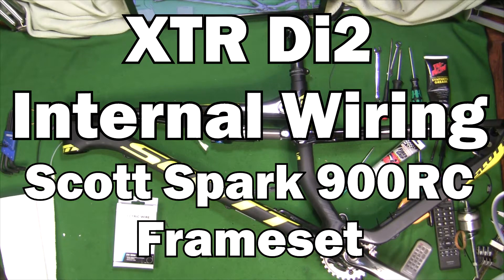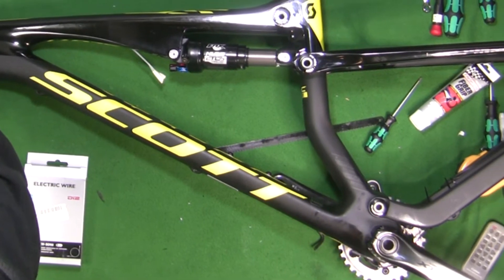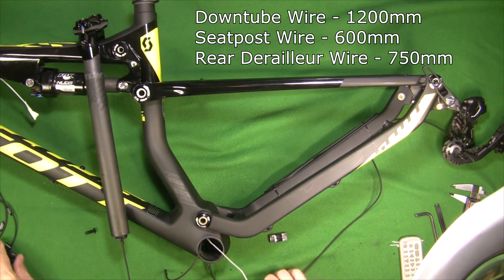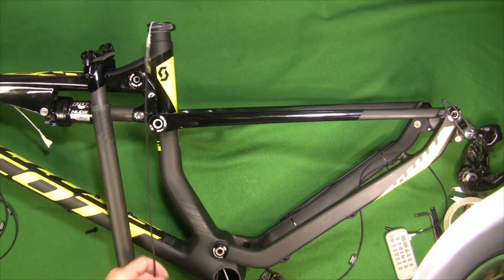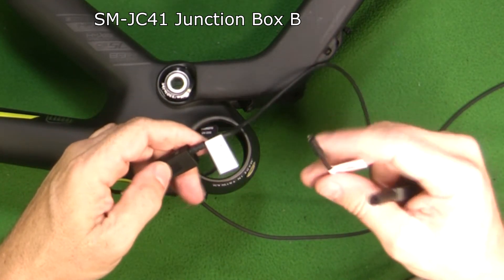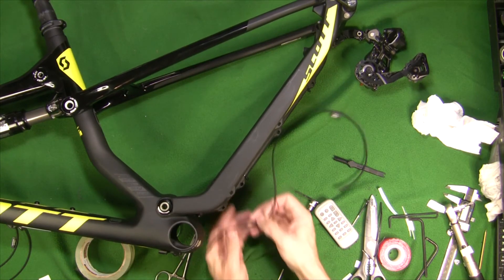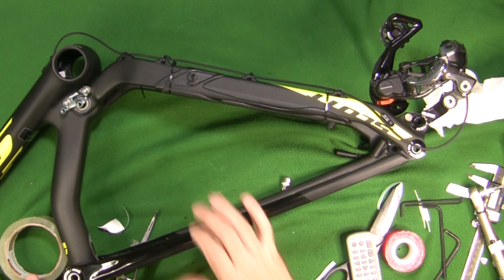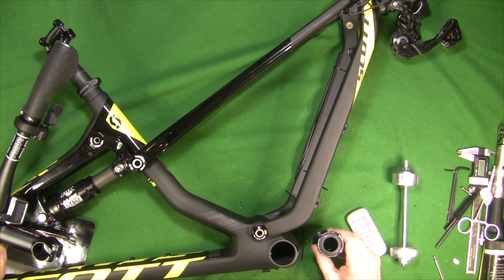Di2 Internal Wiring in Scott Spark 900 Frame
Measure and install Di2 Etube wires into the Scott Spark 900 RC frame

Install
Downtube wire from display unit
Seatpost wire using Ritchey Seatpost battery holder
Rear derailleur wire
SM-JC41 junction b in the bottom Bracket

2015 Scott Spark 900 RC Bike Build march 2015

List of Components for the Build

Scott Spark 900 RC frameset
Fox Factory Float 32 Front Fork with CTD Remote (included with frame)
Fox Nude Rear Shock with CTD remote (included with frame)
Shimano FC-M9000 XTR Crankset
Shimano SM-CRM90 32 tooth 1x chain ring
Shimano XTR BR-M9000 Race Front and Rear Brakes
Shimano XT SM-RT86 Brake Rotors 160mm front and rear 6 bolt
Shimano XTR CN-HG900 11-Speed Chain (116 links)
Shimano XTR CS-M9000 11 Speed Cassette 11-40
Shimano XTR SW-M9050 FIREBOLT Di2 Shifter right - Rear
Shimano XTR RD-M9050 Di2 Rear Derailleur
Shimano XTR SC-M9050 Di2 Digital Display Unit
Shimano Di2 Battery SM-BTR2
Shimano Di2 Battery Case Bottle Cage Mount SM-BTC1
 Shimano Di2 SM-JC41 Internal Junction Box B
Shimano Di2 EW-SD50 Right Shifter wire 350mm
Shimano Di2 EW-SD50 Downtube wire 950mm
Shimano Di2 EW-SD50 Rear Derailleur wire 750mm
Shimano Dura Ace Di2 Charger SM-BCR2
SHIMANO E-TUBE DI2 SYSTEM CHECK AND PROGRAMMER SM-PCE1
Ritchey Di2 Battery Seat post Mount OS 31.6
Stan’s No Tubes ZTR Race Gold 29er Wheelset (142 x 12)
SCHWALBE RACING RALPH SS TL READY TIRE - 29IN front and rear
Enve Riser Handlebar 740mm long 31.8diameter, rise 23mm, sweep 9 degrees, tip 5 degrees
Easton EC70 Seat post 350mm 31.6mm
Race Face Press fit Bottom Bracket X type 41mm BB92
Ritchey Pro tapered Headset with spacers and top cap (Included with Frame)
Easton EA90 Stem 10 Degrees 100mm Black
Specialized Contour XL Locking Grips 32mm
Shimano XTR PD-M9000 Race SPD Pedal

Build Rational
I test rode the Scott 900 RC frame at the Fat Tire Festival in Ocala in February and loved it.
I am building this bike from the frame up instead of just buying a pre -built Scott 900 RC because Scott did not offer this frame with the drivetrain option I wanted.
I am building the bike with a 1 x11 Shimano XTR Drivetrain with Di2 XTR Shifting
Regular Mechanical shifters require too much force to engage the shifter for my injured right thumb and wrist.
I have altered the spring mechanism in the XTR Di2 shifter so there is significantly reduced pressure to shift. (see video on Changing XTR Di2 shifter springs)

Youtube Video Playlist on the Build
I have never built a bike from the Frame up before, I am an amateur bike builder so these videos in no way are an expert opinion.
I put this on youtube.com so other amateur bike builders could benefit from my experience if they are considering a bike build project of their own.
I am sure I will do things in these videos that may be incorrect or at least not the best way to do it.
Please leave Comments on Corrections that you think need to be made and I will make annotations in the video to correct.